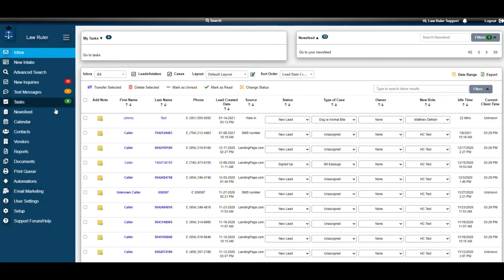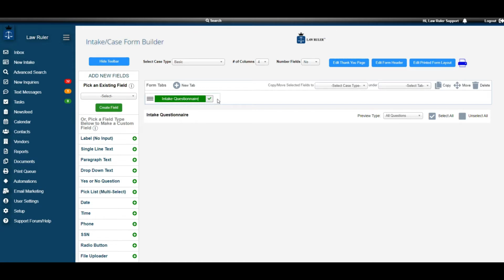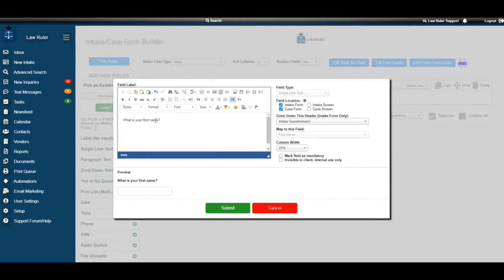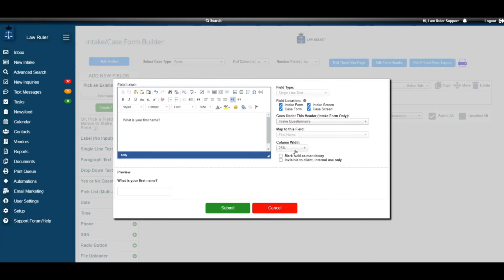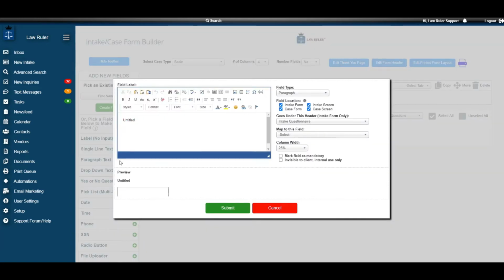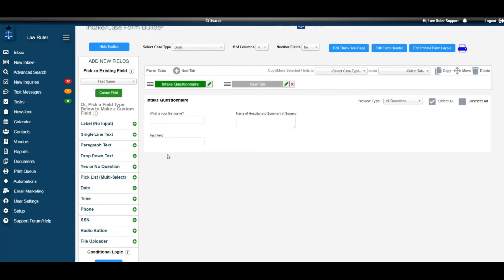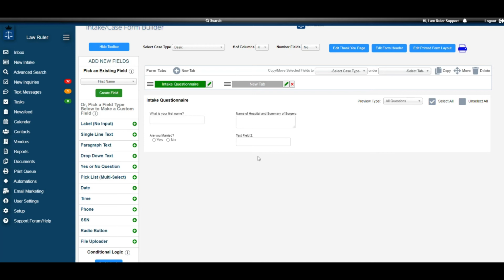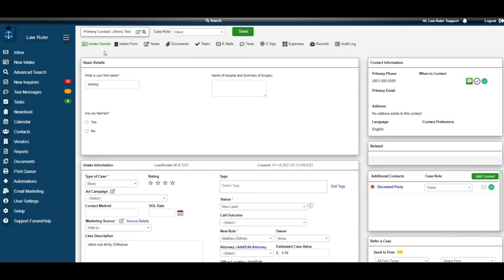Building Your First Intake Form in 5 Minutes - Law Ruler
How to Build Your First Law Ruler Intake/Case Qualifying Form in 5 Minutes)

Law Ruler legal CRM and legal case management software contains an easy-to-use form builder that may be used to create unlimited intake/case forms and scripts to streamline your process and empower your entire firm.

Features:

- Build Unlimited Custom Scripts and Fields for any practice area to manage intakes/cases.
- Design Scripted Instructions and Guidelines for training & consistency among intake staff members.
- Script Empathy to ensure the highest quality client experience and increase sign-ups.
- Intelligent Intakes that can Automatically Change Fields Based on Case-Type and the Responses.